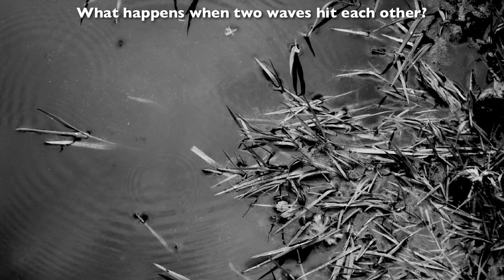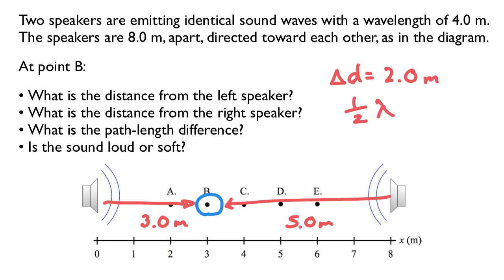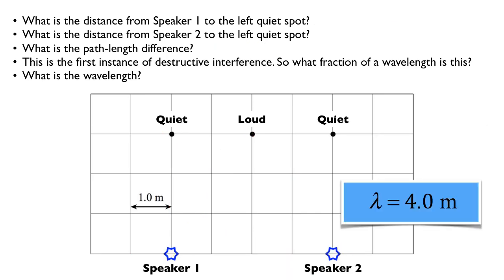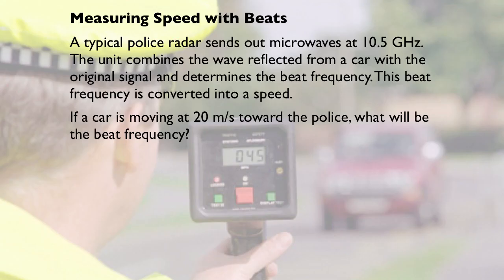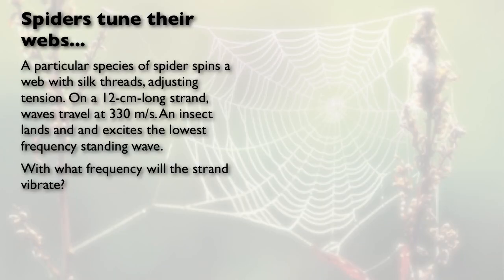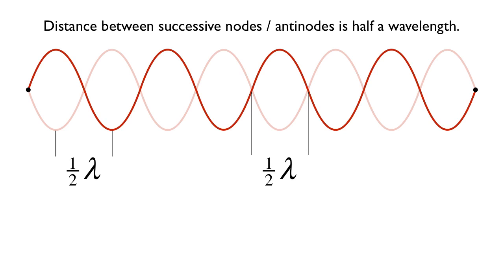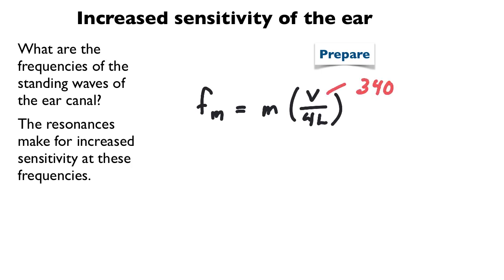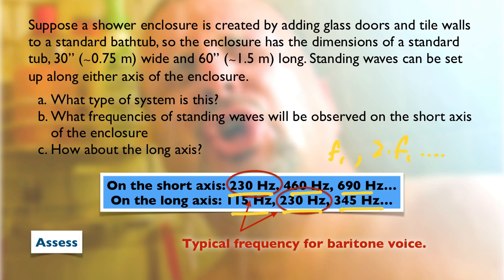Superposition and Standing Waves